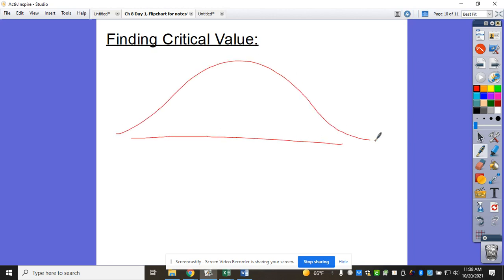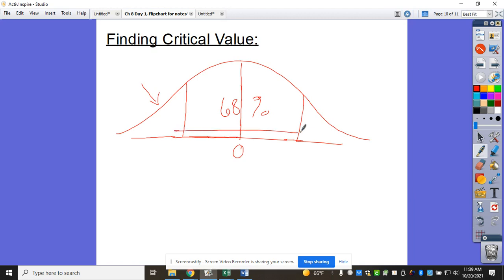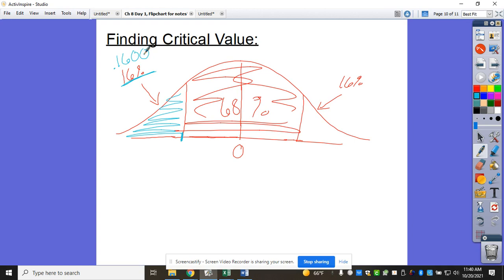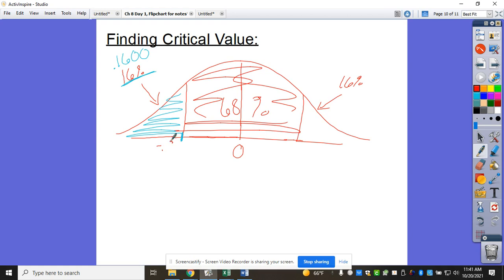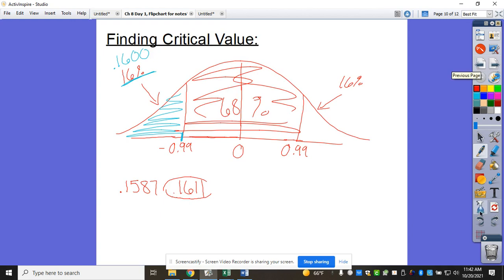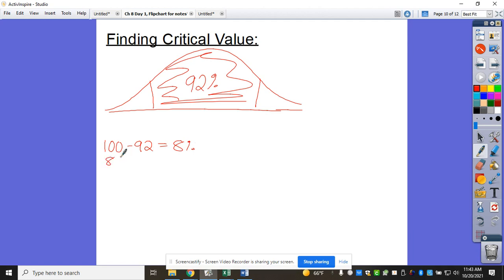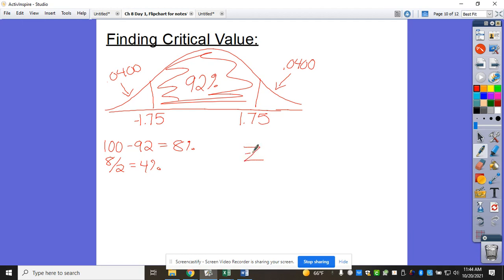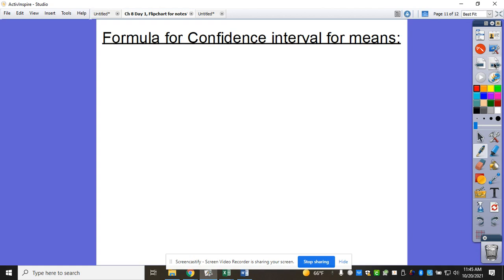Ch 8 day 1(#3), Finding Critical Values (Leonard AP Stat 10.20.21)